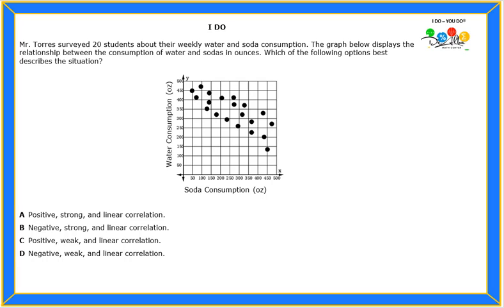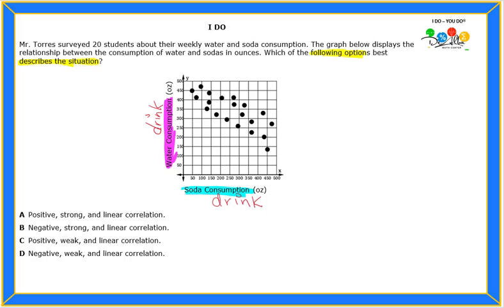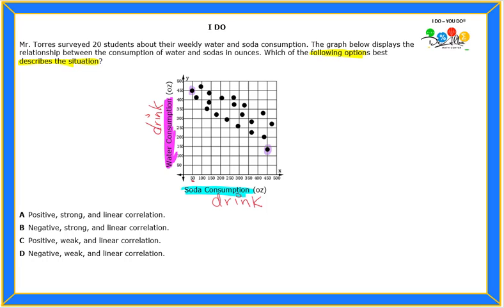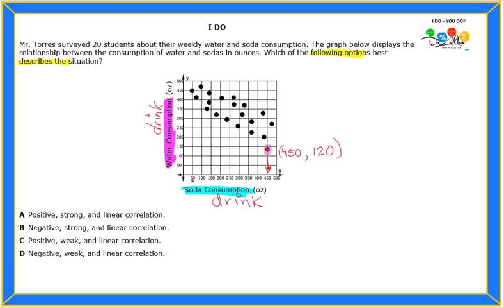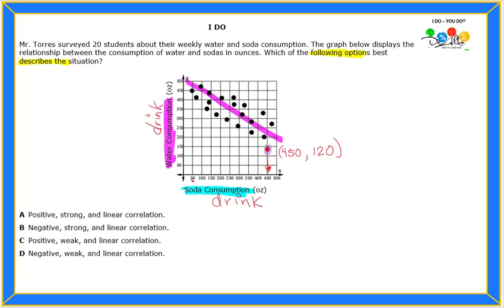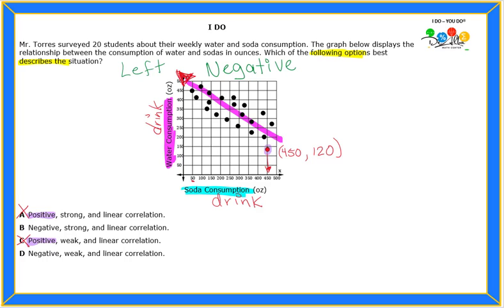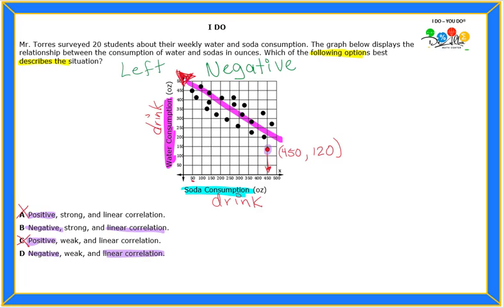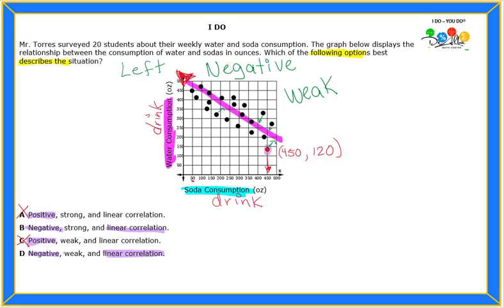8.5 (C) Question 09 - I Do - You Do (English)